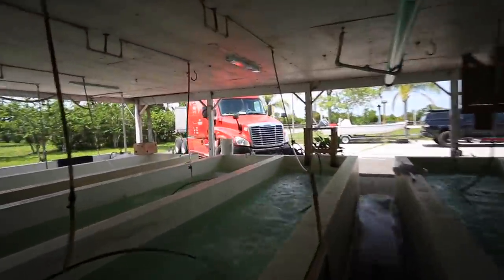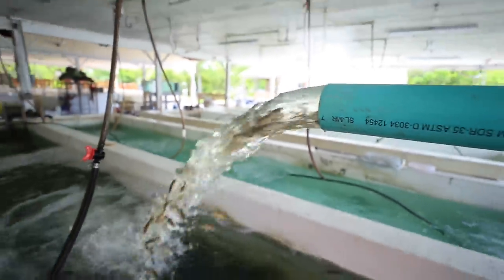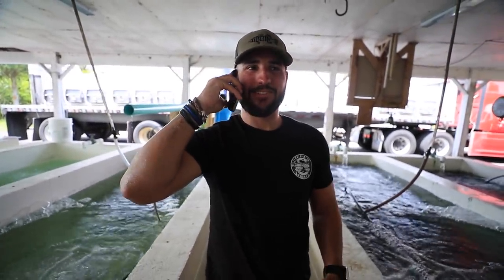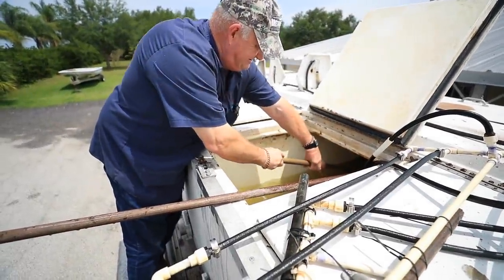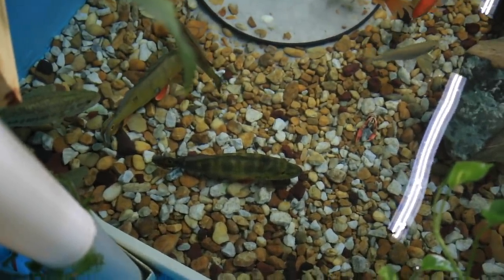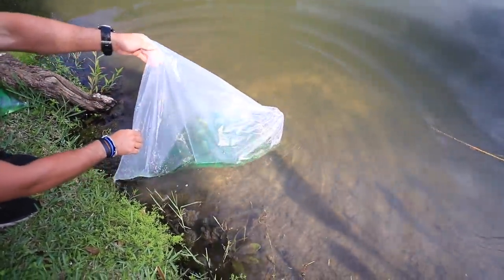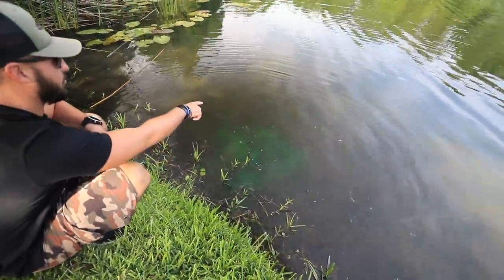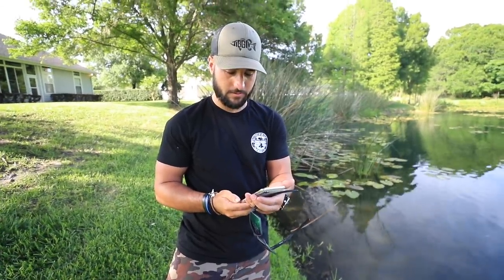Over 150,000+ Shiners Delivered By Semi Truck!! (largest EVER!!)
In this video we take delivery of over 150,000+ shiners!

Follow @Shiner Sam

Send all fanmail and stuff here!!

Over 150,00+ Shiners Delivered By Semi Truck!! (largest EVER!!)